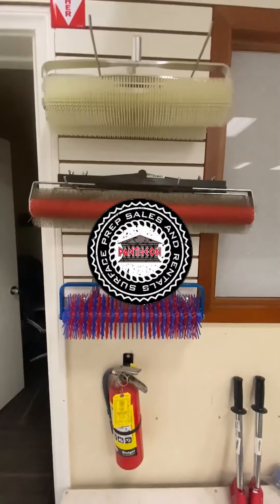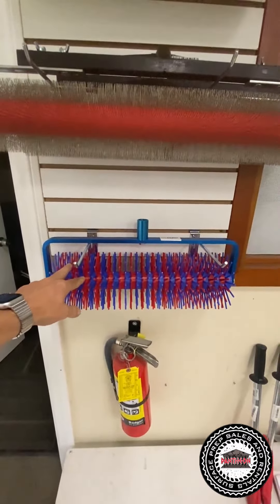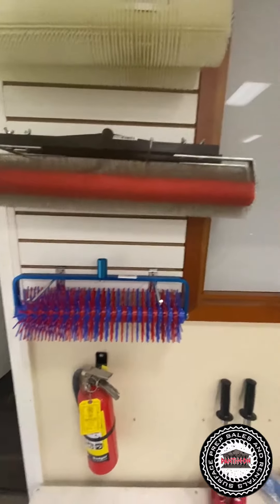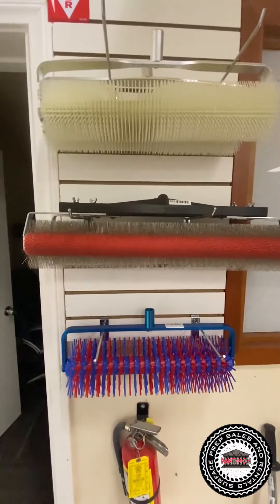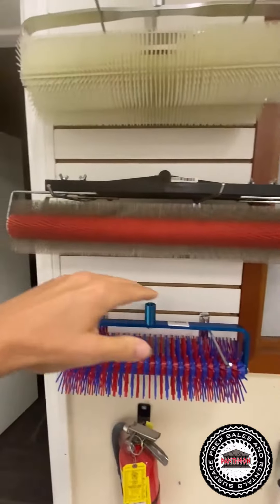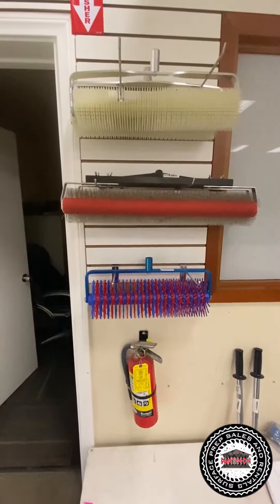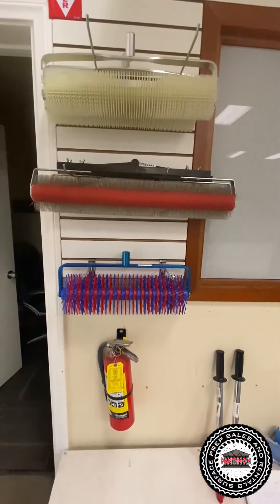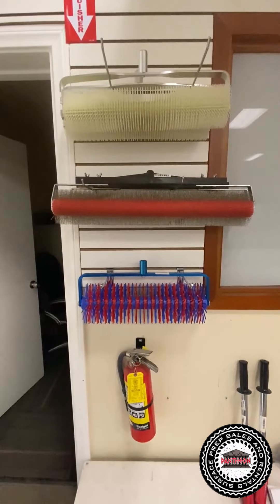Rapid Set - TRU PC Spiked Roller & TRU Self-Leveling Spiked Roller Leveling Tools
In this video, Shawn from Pantheon Surface Prep talks about the Rapid Set TRU PC Spiked Roller and TRU Self-Leveling Spiked roller - and when you would use each of the spiked rollers.

TRU ® PC Spiked Roller is designed for TRU ® PC Polished Concrete. The spikes set free trapped air and the wide spike spacing allows for improved aggregate uniformity at the surface. It is also perfect for LevelFlor ® pre-leveling fills up to 1- 3/4".

The Rapid Set ® TRU ® PC SPIKED ROLLER is a specialty 18 ″ (46 cm) finishing roller with included frame developed specifically for Rapid Set self-leveling materials. It effectively releases air trapped during mixing, significantly minimizing pinholes. The spacing of the 2" (5.1 cm) polypropylene spikes is uniquely created to maximize the aggregate exposure of TRU ® PC Polished Concrete in the finished. The TRU PC SPIKED ROLLER also maximizes the uniformity of the finished floor by eliminating lines left by the gauge rake or smoother. The spikes are durable and can be easily cleaned up for continued use.

The Rapid Set ® TRU SPIKED ROLLER is a specialty 24" (61 cm) finishing
roller featuring a frame designed precisely for Rapid Set self-leveling products. It
proficiently sets free air trapped during the mixing process, significantly reducing pinholes. The SPIKED ROLLER also improves the uniformity of the finished floor by eliminating lines left by the
gauge rake or smoother. The 1-1/4" (3.2 cm) stainless steel spikes are sturdy and can
be conveniently cleansed for repeated use.

⌚⌚⌚ Time Stamps in the video: ⌚⌚⌚
00:00 Rollers Introduction
00:20 Roller for Aggregates
00:50 Spiked Roller Usage
02:00 Go half-inch with Rollers

⚡⚡⚡ About Pantheon Surface Prep ⚡⚡⚡
Pantheon Surface Prep provides concrete equipment rental, including spiked rollers, and sales services to concrete professionals across the United States.  We ship across the USA and have store locations in Colorado and California.